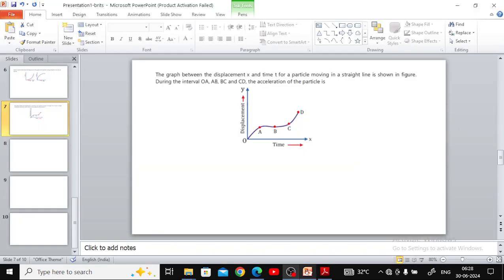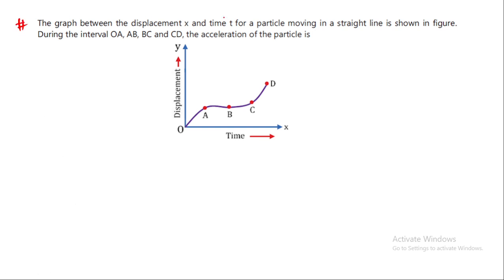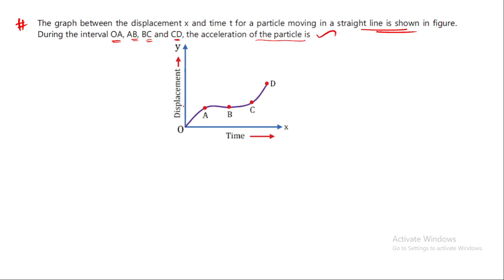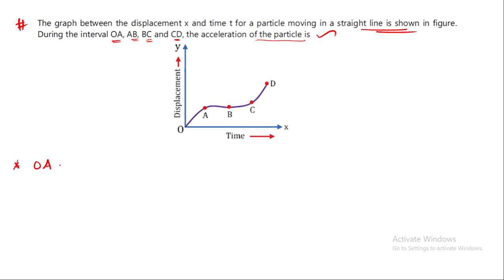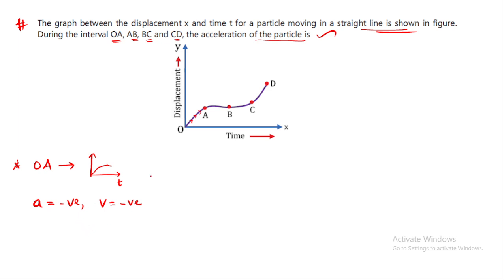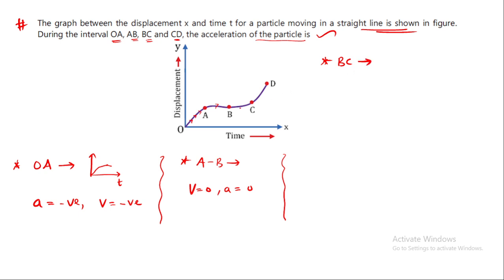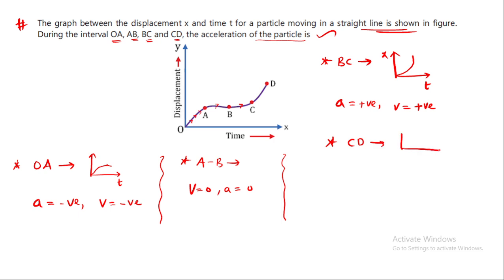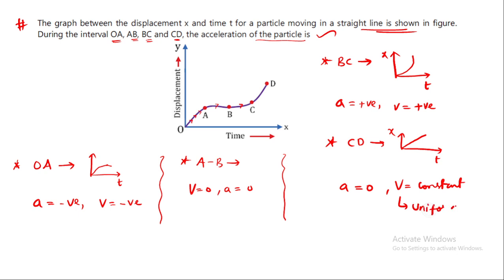The graph between the displacement x and time t for a particle moving in a straight line is shown in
region OA shows that graph bending toward time axis i.e. acceleration is negative.
Region AB shows that graph is parallel to time axis i.e. velocity is zero. Hence acceleration is zero.
Region BC shows that graph is bending towards displacement axis i.e. acceleration is positive.
Region CD shows that graph having constant slope i.e. velocity is constant. Hence acceleration is zero.